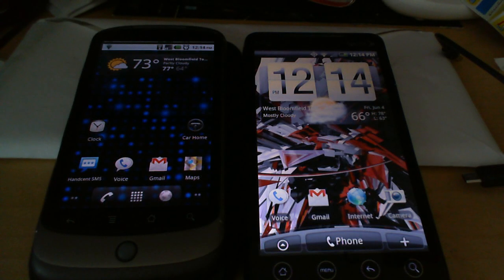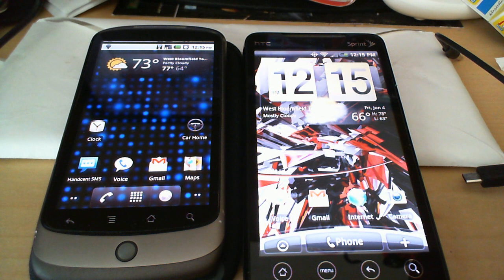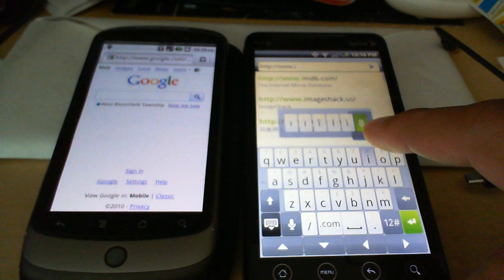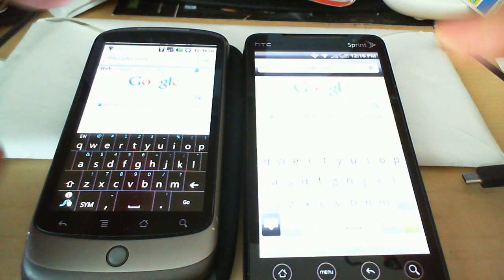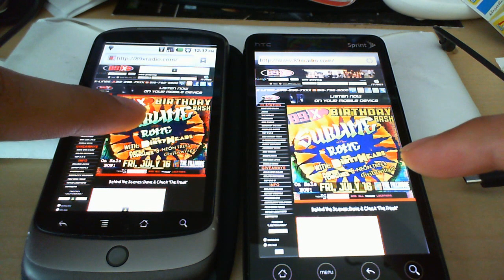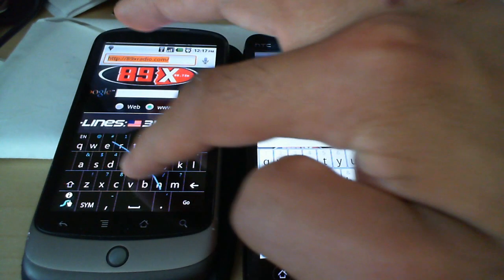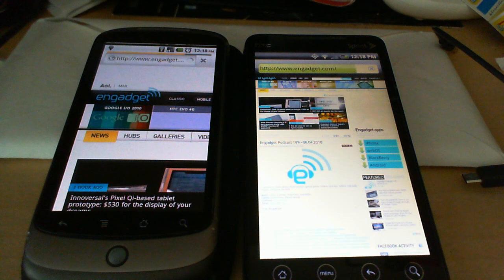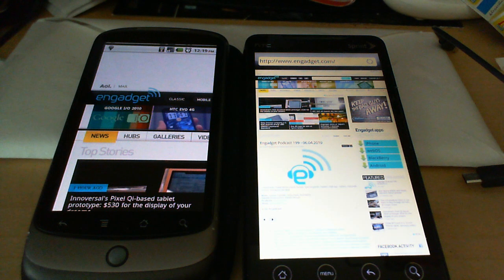Browser Test Android FroYo vs Sprint Evo 4G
Quick browser comparison of Android 2.2 FroYo on The Nexus One vs Android 2.1 Elcair running under HTC Sense on The Sprint Evo 4G